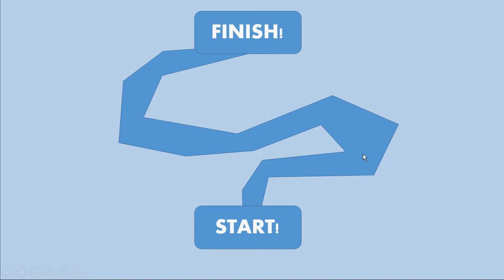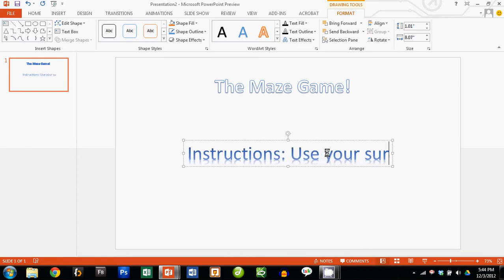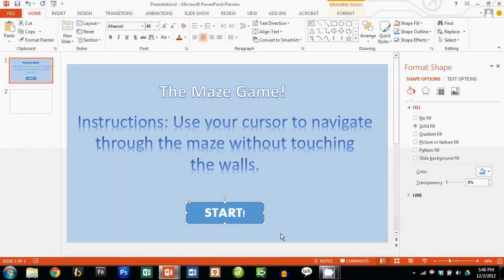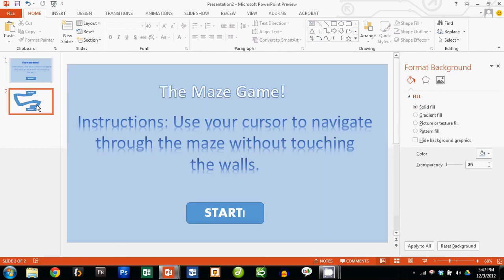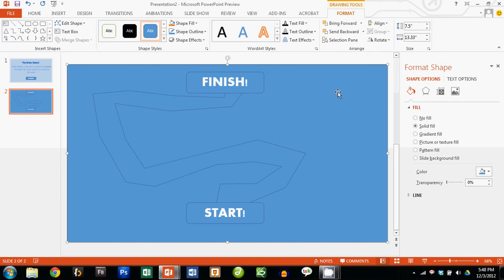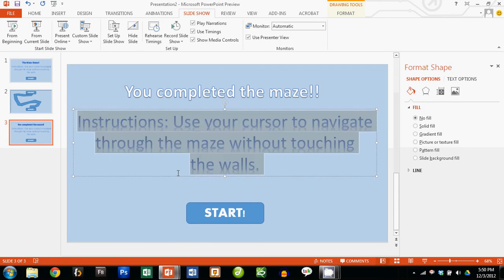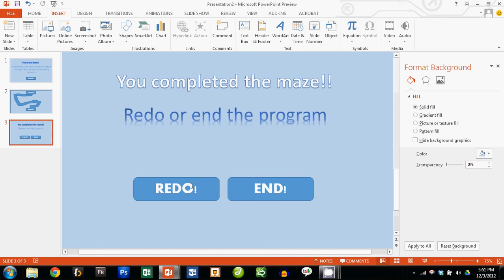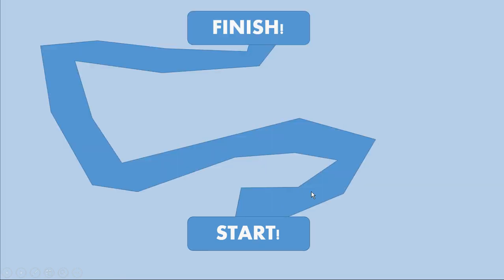PowerPoint Game Tutorial 1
In this video I explain the basics to designing a PowerPoint game using actions and hyperlinks.